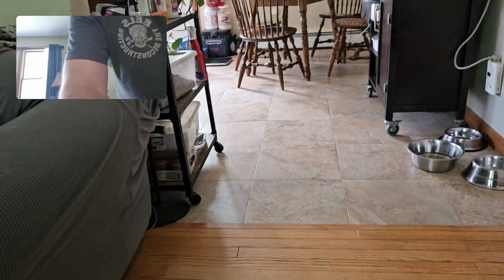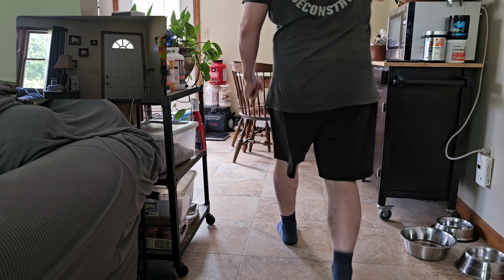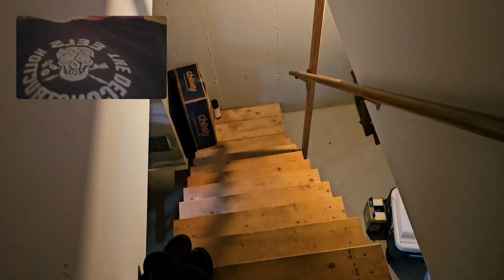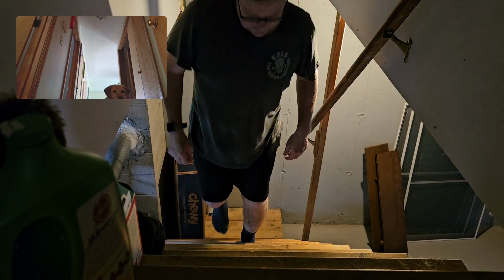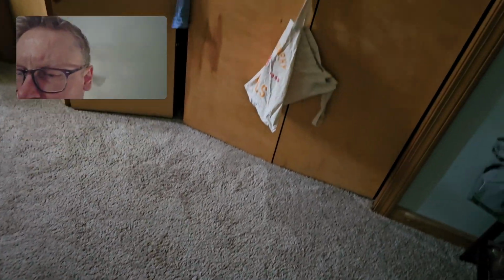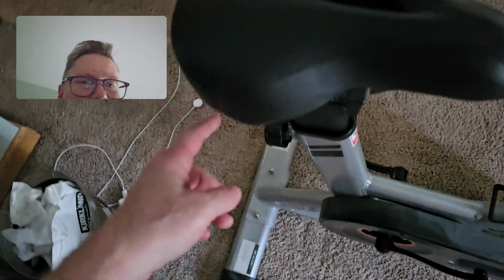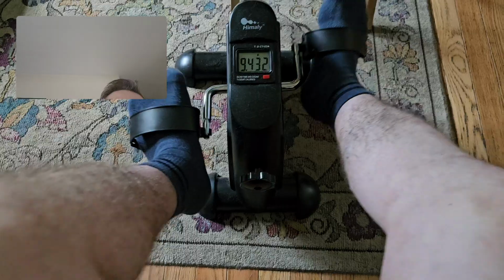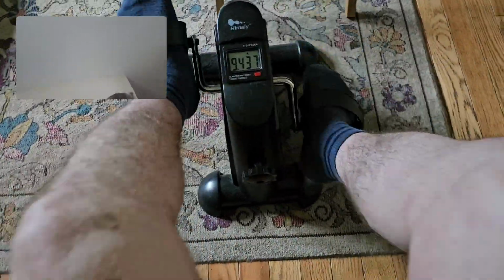Mua after Total Knee Replacement Update Week 3 -- Big Improvements!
I give an update on my progress after my Manipulation Under Anesthesia (MUA) operation on 7/28/24.  Prior to the MUA,  I was achieving about 95 to 100 degrees flexion and about 7 degrees extension. In this video I discuss what flexion and extension measurements I'm now achieving . I also discuss what exercises I've been doing in my physical therapy and  how these types of exercises are beginning to focus on different things.  Also discussed is how my exercise bike has been helpful in my recovery.

~Kuts~